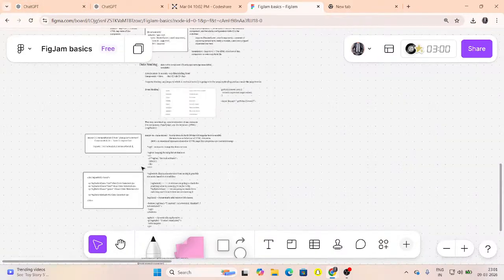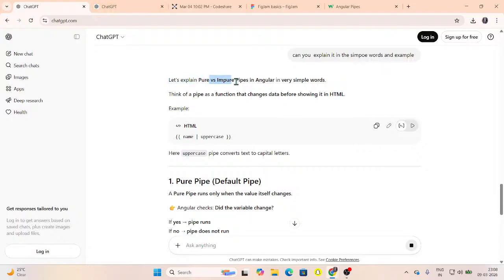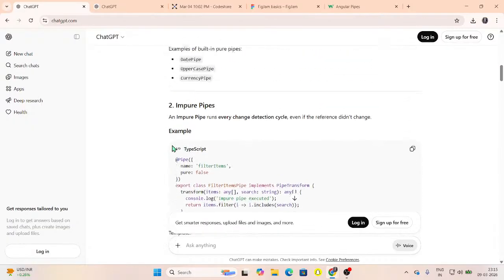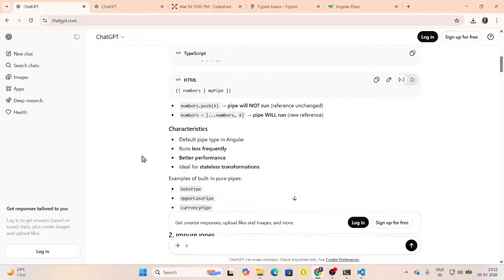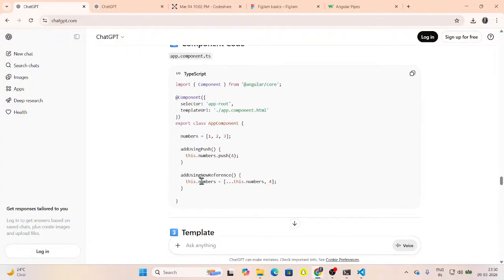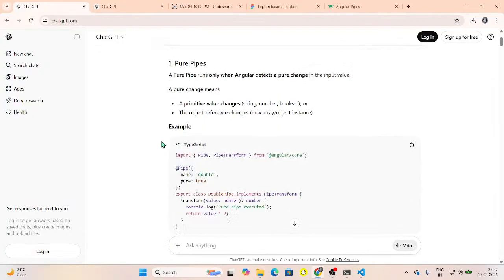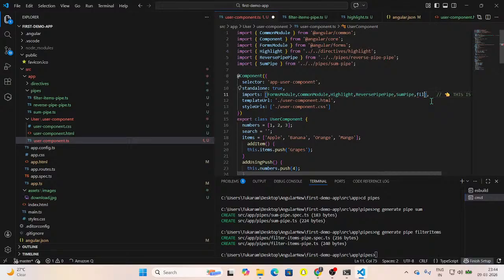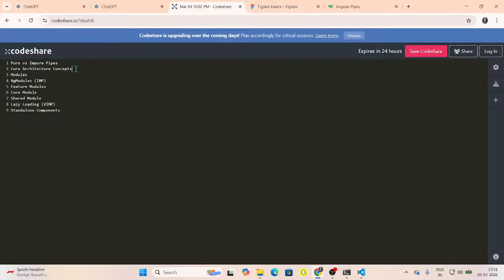Learn Angular 6 (I am learning angular)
LIVE: Angular Architecture Masterclass | Modules, Lazy Loading & Standalone!
Welcome to Day 6 of our Angular series! Today, we are cracking the code on how to structure a real-world enterprise application. We’ll start by finishing our deep dive into Pure vs. Impure Pipes and then transition into the "Big Picture": Architecture.

If you've ever been confused about where to put a component (Shared? Core? Feature?) or how to make your app load lightning-fast using Lazy Loading, this live session is a must-watch.

🚀 What we are building & discussing today:

1. The Pipe Verdict

Pure vs. Impure: The final showdown. When to sacrifice performance for functionality.

2. NgModules & The Modular Pattern

Feature Modules: Organizing by business logic.

Core Module: Handling your singletons (Services, AuthGuards).

Shared Module: Managing reusable components and directives.

3. Performance & Optimization (VIMP)

Lazy Loading: How to split your bundle so users only download what they need.

Preloading Strategies: Making the navigation feel instantaneous.

4. The Modern Way: Standalone Components

Moving away from NgModule.

How to bootstrap an app without a main module.

The future of Angular architecture.